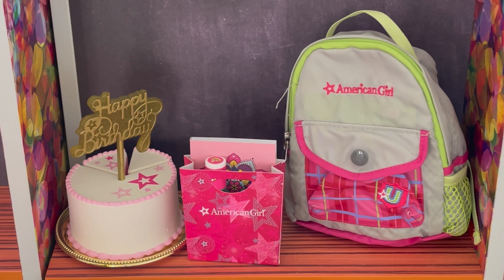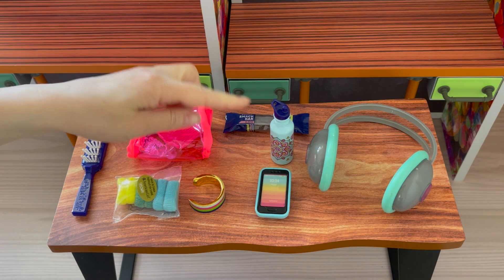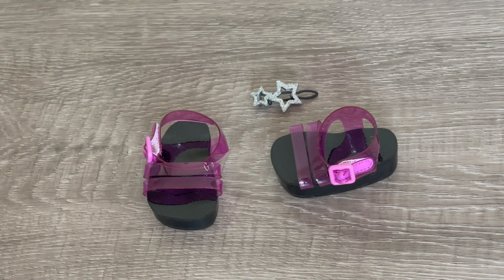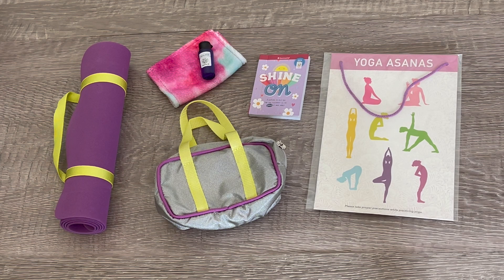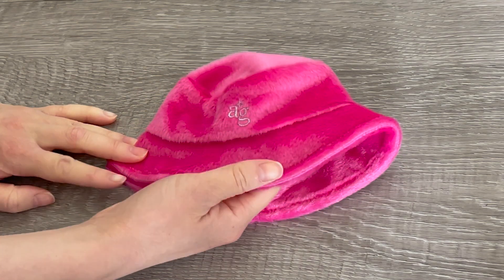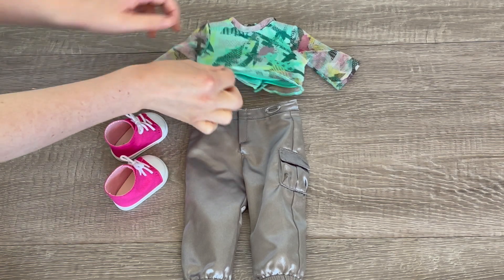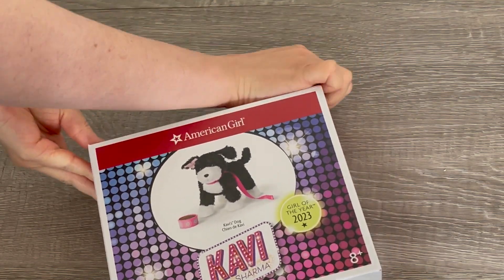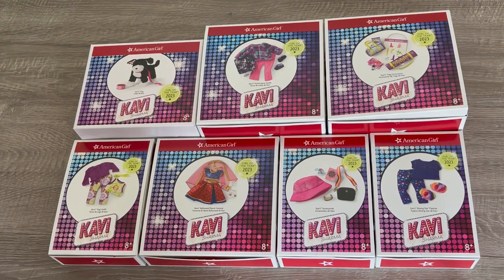American Girl Packing for Vacation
American Girl Twins Packing for Vacation